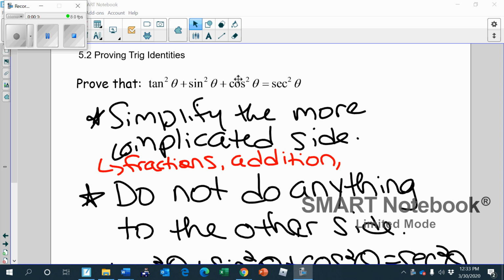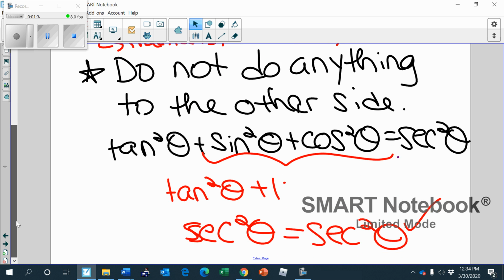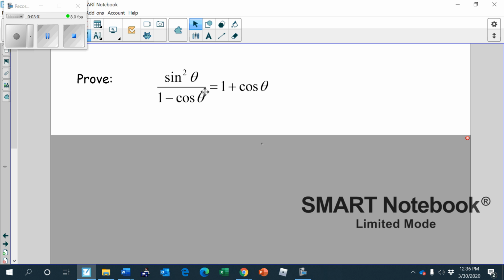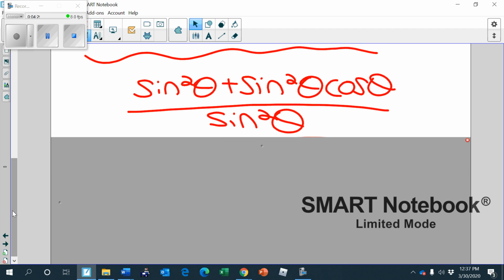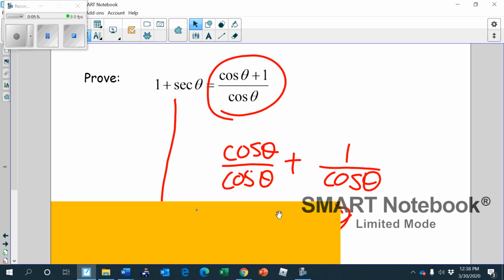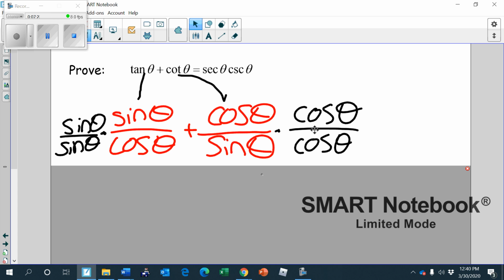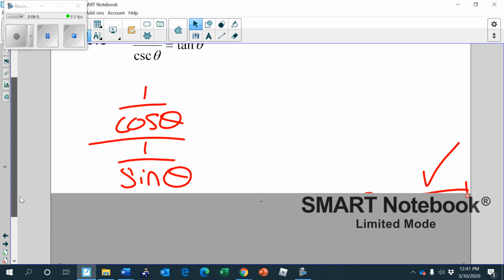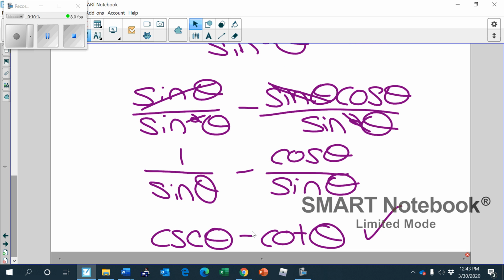5 2 precalc video notes